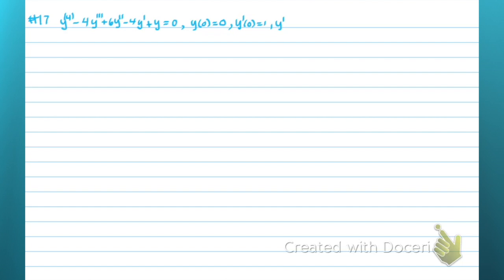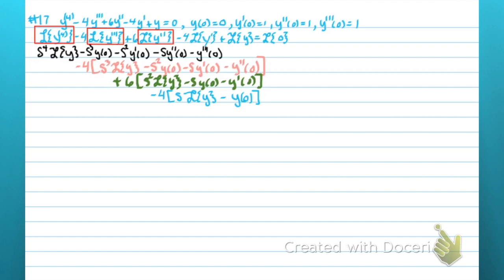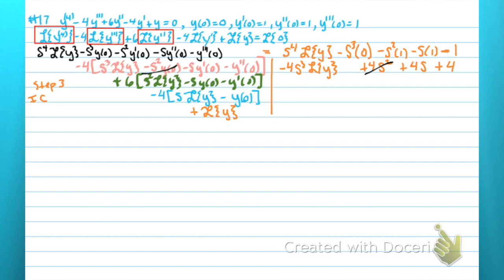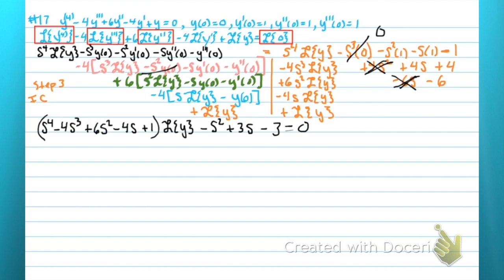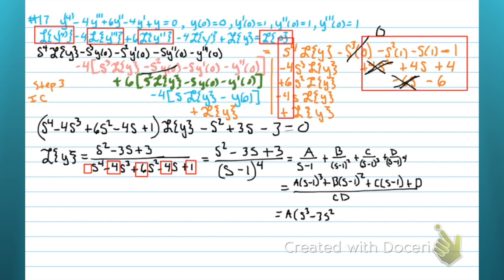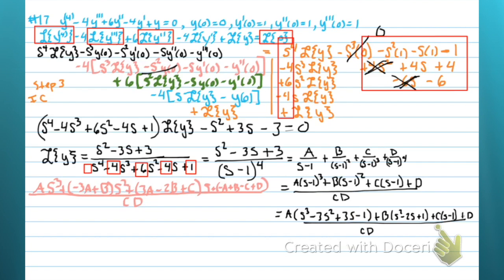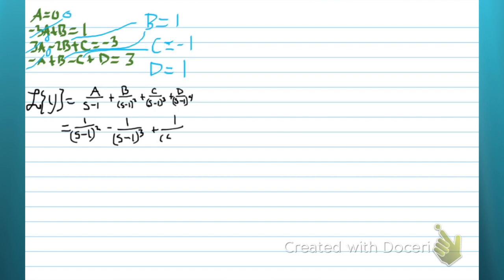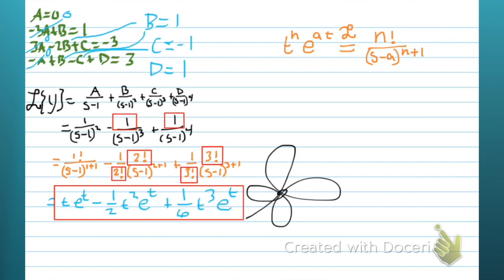laplace transform initial value problem